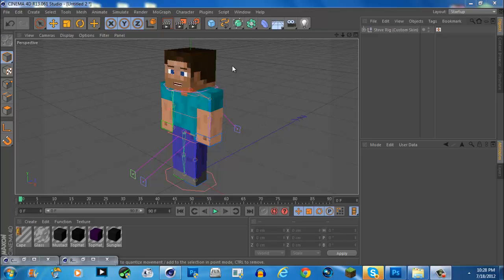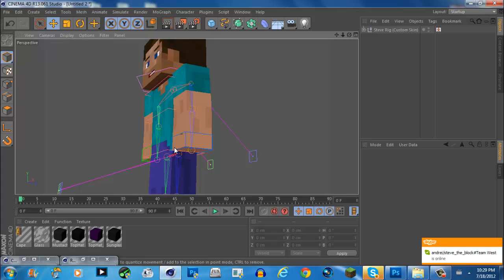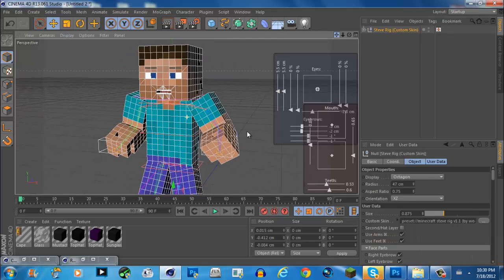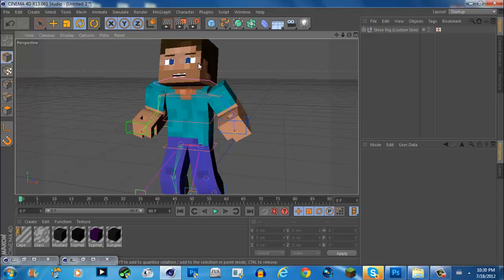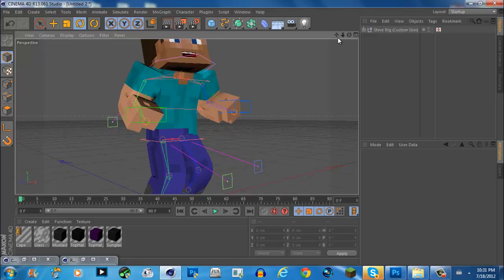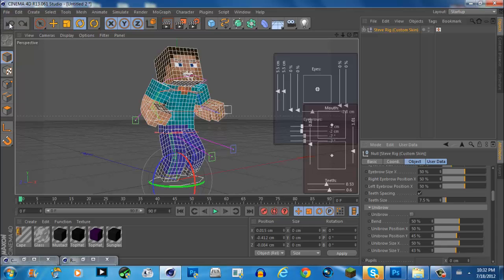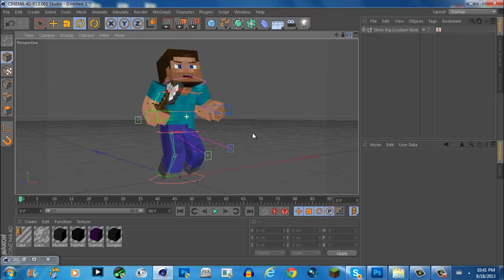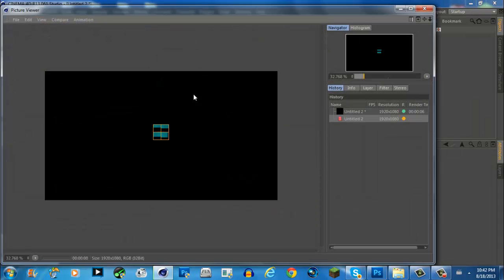Minecraft Cinema 4d Rig + Render Settings Tutorial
Hey guys some of you have been wondering how I do alot of my renders! So here I provide the tutorial on how you guys can make your own renders with these settings! Hopefully you guys enjoy make sure you like this video for more tutorials.